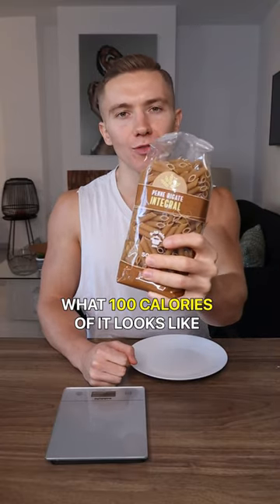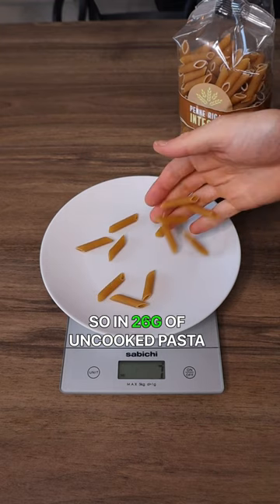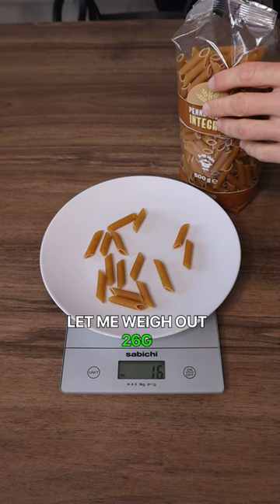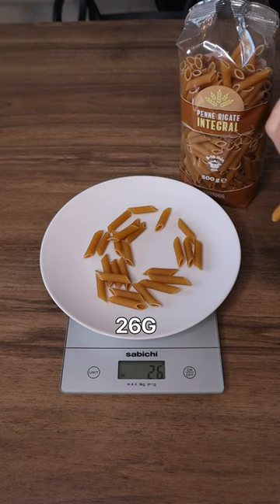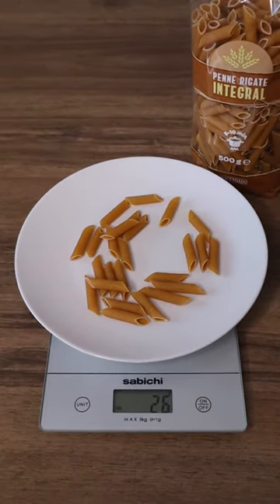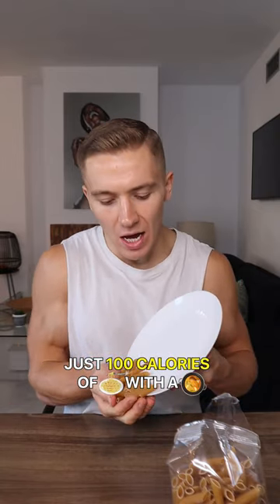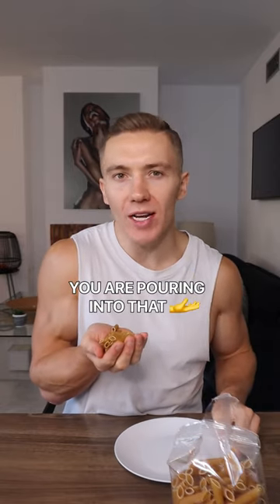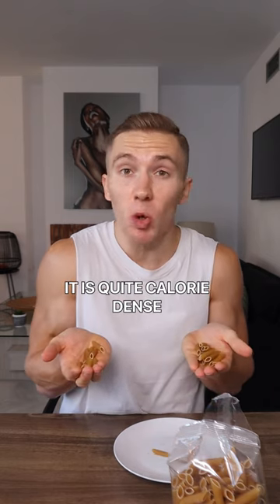100 calories of pasta 👀